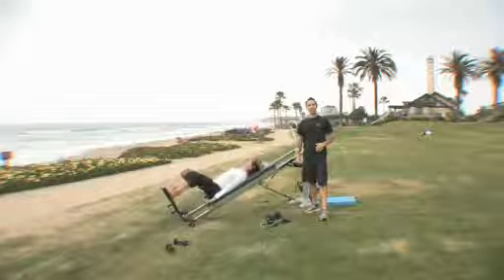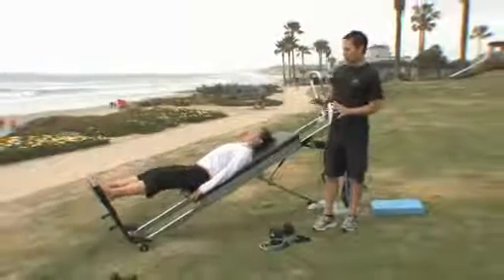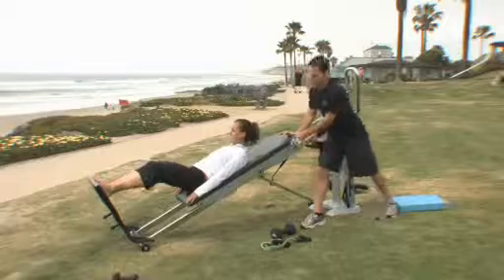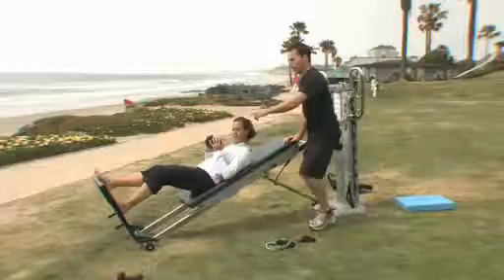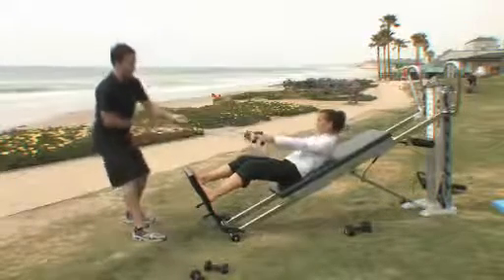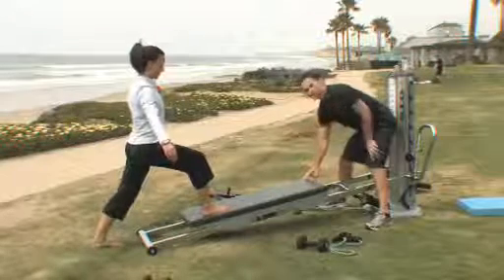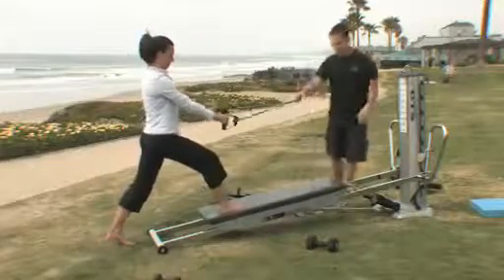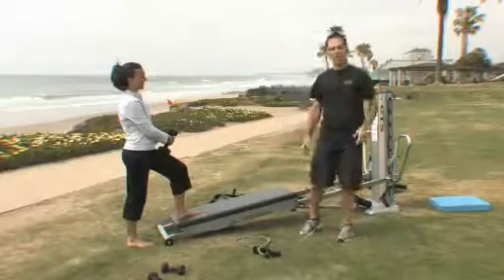Sports Specific Total Gym Exercise Water Skiing